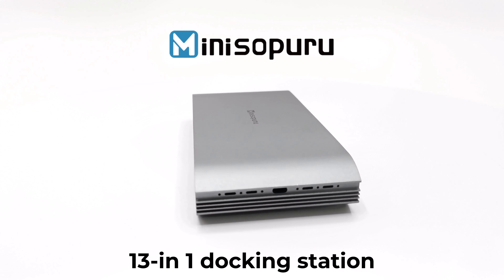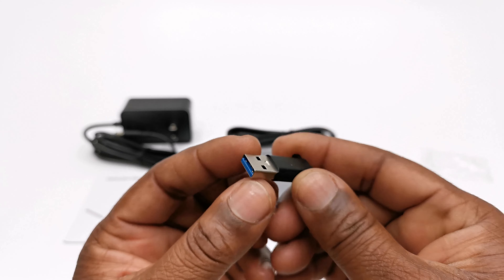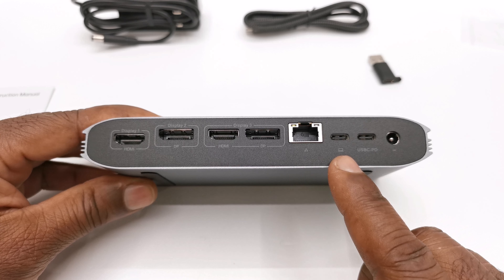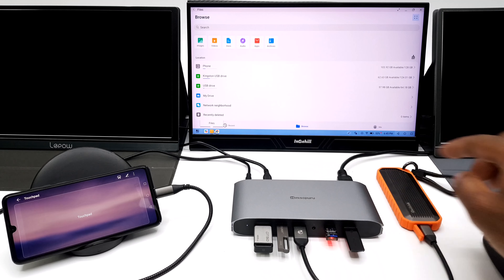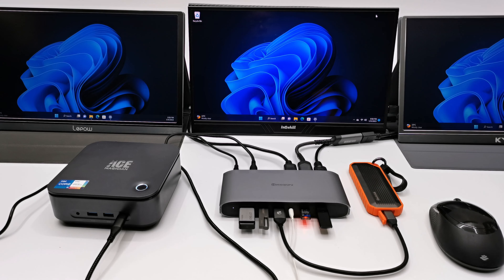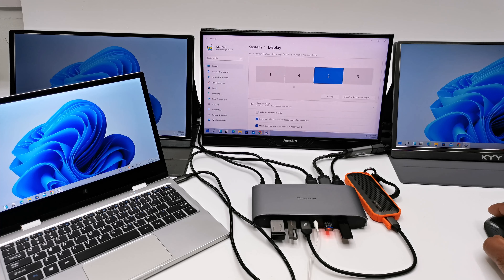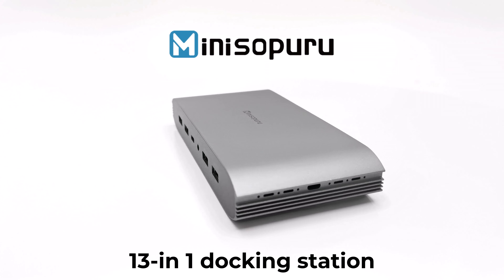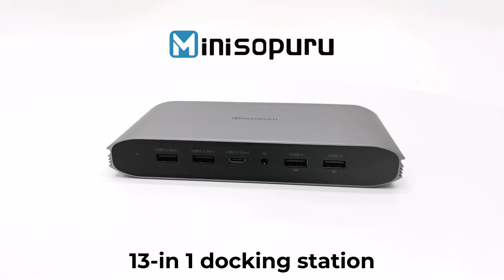Minisopuru Displaylink 13 in 1 Docking Station Review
Minisopuru Displaylink 13 in 1 Docking Station is your all in one solution for connecting to mobile devices, mini-PCs, laptops, MacBooks, gaming consoles, for extending displays and accessing the Internet.

This docking station is so compact with features the only thing missing is a built-in Wi-Fi 6 adapter. One thing I forgot to mention is that when I tested its surface for overheating there was none whatsoever, and what I mean by that, is that it barely got warm which is amazing for such a compact device.

So this is the most sophisticated docking station I have reviewed to date, I highly recommend it as a solid functioning products to purchase. At no time during my review did I experience any weird anomalies or glitches, and it functioned each and every time.